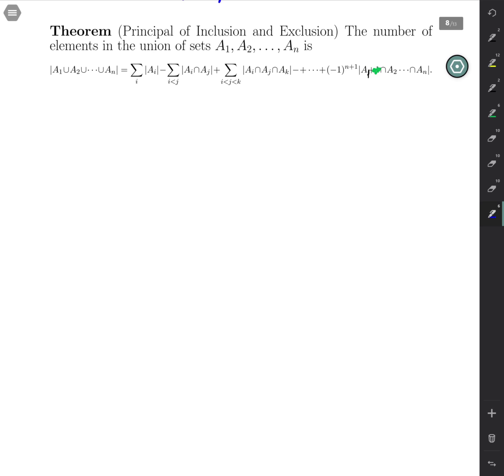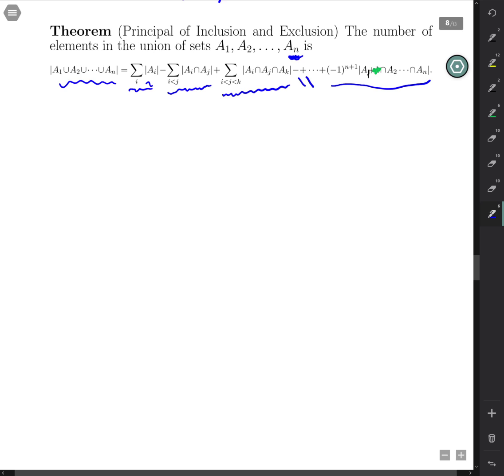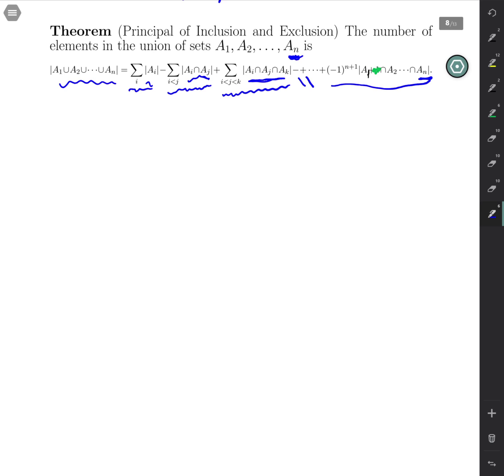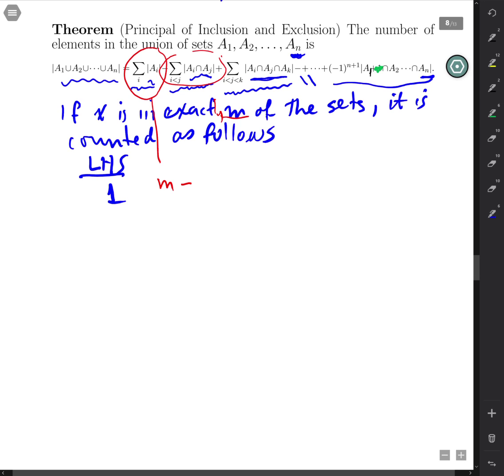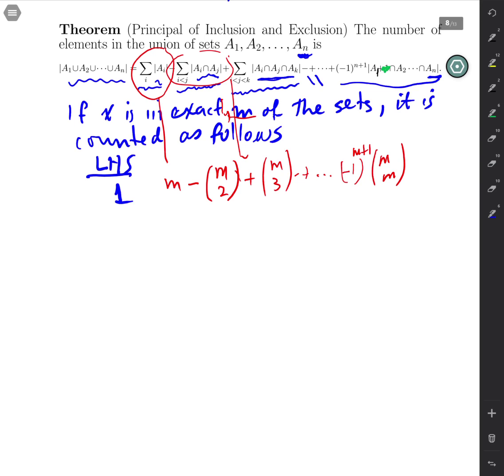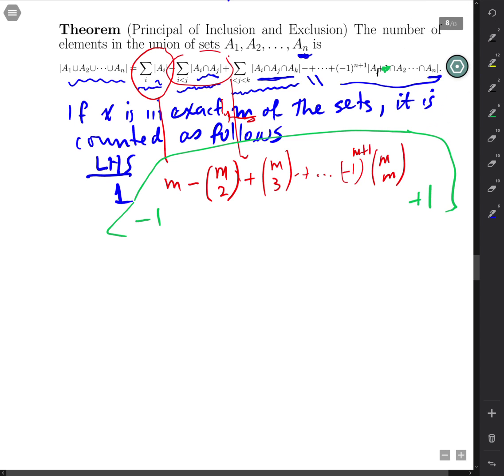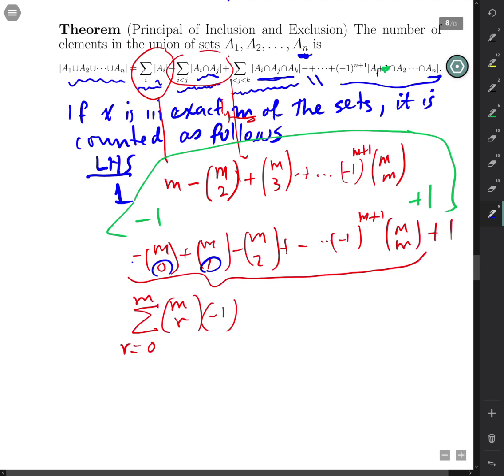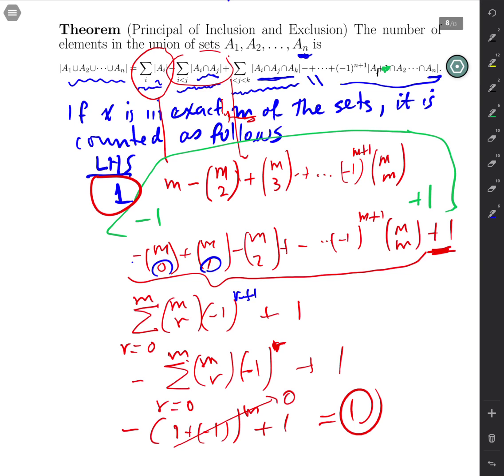1 28 PIE General